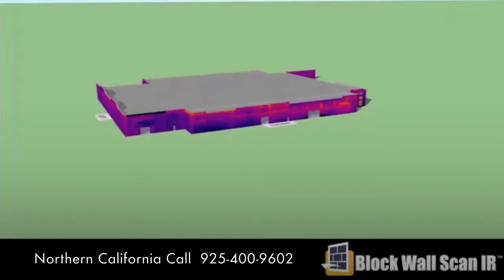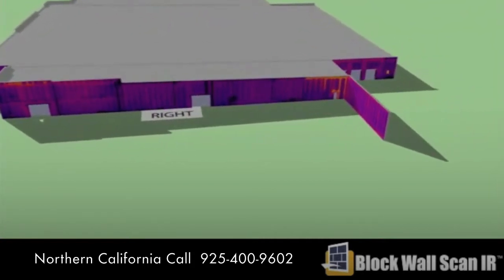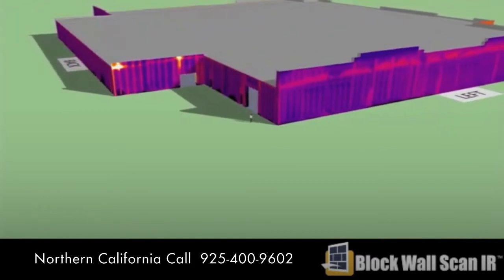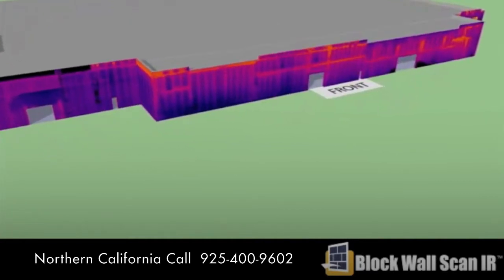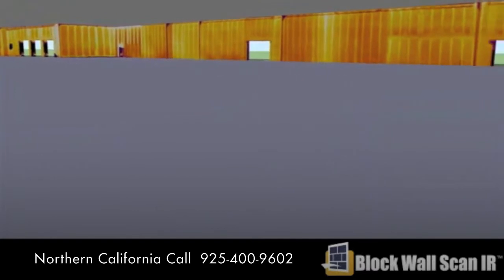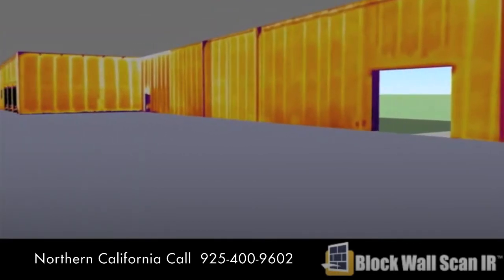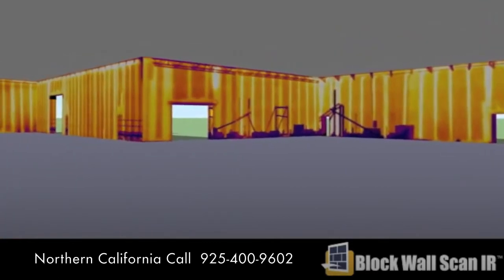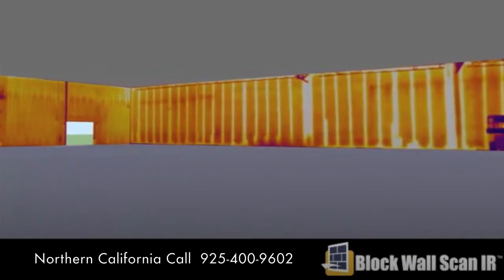Infrared CMU Block Wall Scan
This video shows the benefits of having a Block Wall Scan IR done on CMU walls. The Block Wall Scan IR network of contractors is a nationwide association of infrared thermographers specifically trained in the application of CMU wall thermography.
Contact Mark at the phone number in the video for more information.